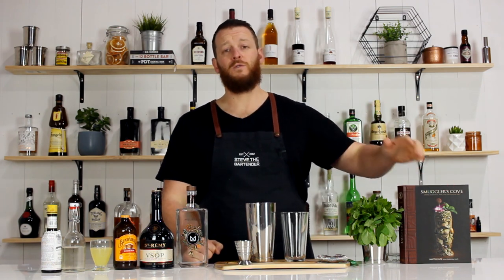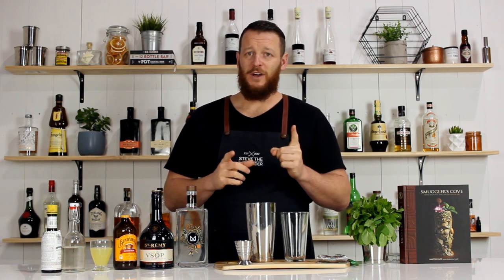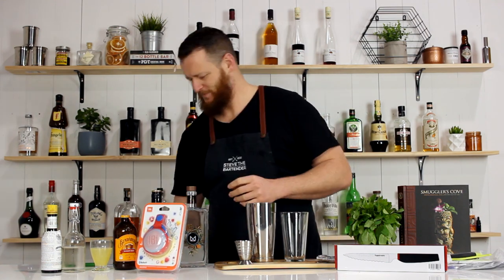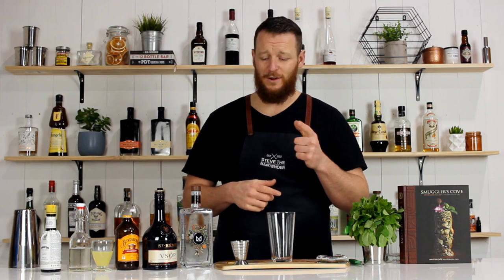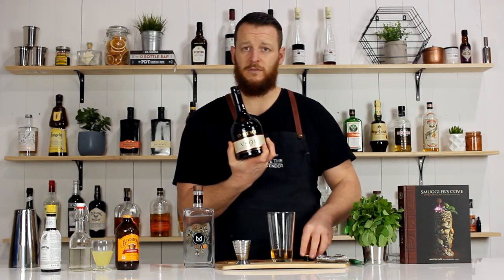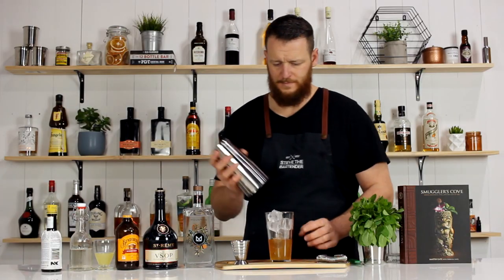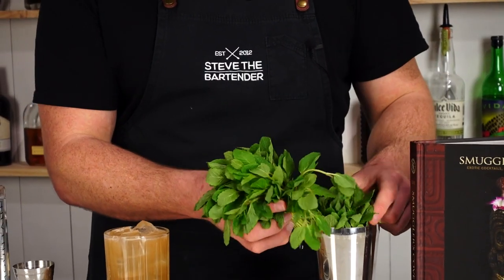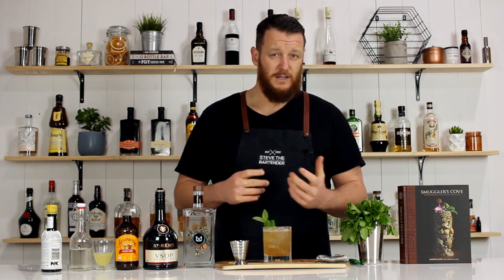SUFFERING BAR STEWARD - a Gin Moscow Mule? 🍍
WANT A BOTTLE TO BE FEATURED IN THE VIDEOS? (see below)
The Suffering Bastard cocktail was invented by Joe Scialom at the Shepheard’s Hotel in Cairo in 1942. Also published in Beachbum Berry's Remixed. There are numerous variations of this recipe floating about - some of which call for bourbon whiskey in place of the brandy but we've stuck with the adapted version from Smugler's Cove.

BEACHBUM'S BERRY REMIXED

SMUGLER'S COVE

INGREDIENTS
- 30mL Gin (1 oz)
- 30mL Brandy / Cognac (1 oz)
- 15mL Fresh Lime Juice (½ oz)
- 7.5mL Demerara Syrup (¼ oz)
- 2 Dashes of Angostura Bitters
- 120mL of Ginger Beer (4 oz)

METHOD
1. Combine all ingredients except the ginger beer into your cocktail shaker
2. Shake with ice
3. Add the ginger beer to your shaker to combine
4. Strain over fresh ice into a high ball or double old fashioned
5. Garnish with a mint sprig

DYING BASTARD COCKTAIL
+ 30mL Bourbon Whiskey (1 oz)

DEAD BASTARD COCKTAIL
+ 30mL Rum (1 oz)

Own or distribute a spirit or liqueur and interested in your brand being featured within the videos?
Send samples to...
Steven Roennfeldt
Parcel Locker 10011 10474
65 Galway Avenue
Marleston SA 5033
Australia